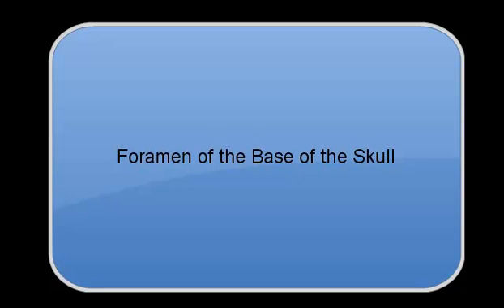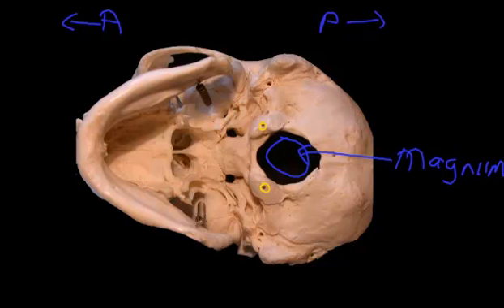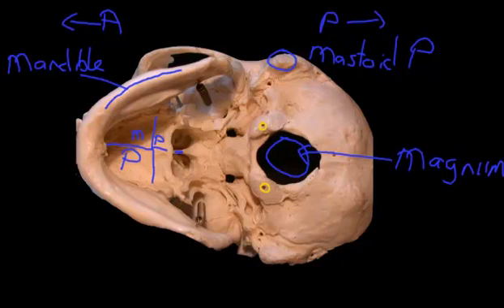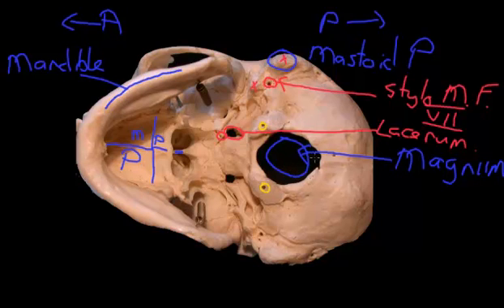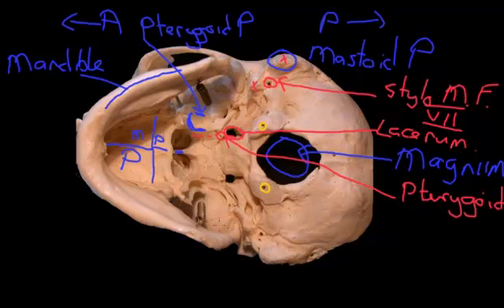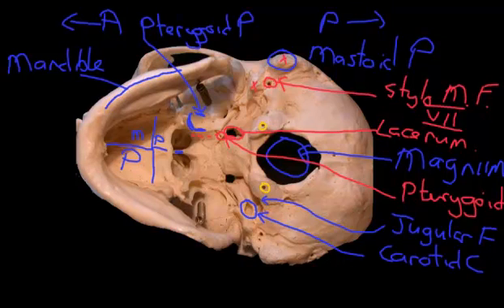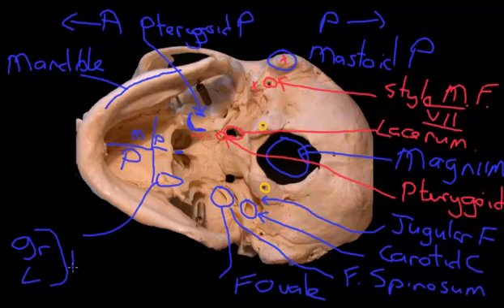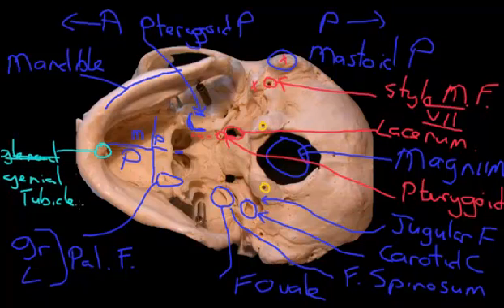Base of Skull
A short description of the key structures on the base of the skull with special references to the foramen.